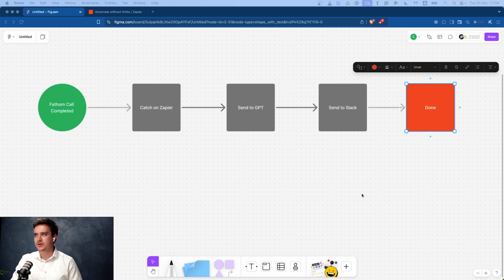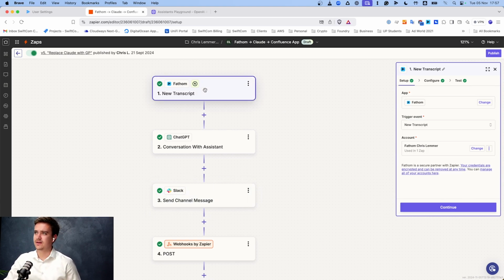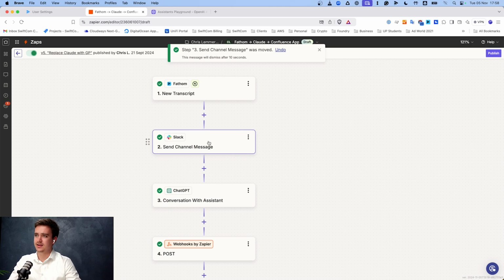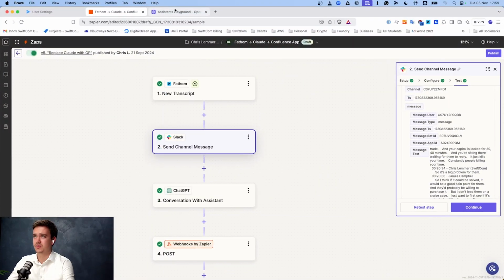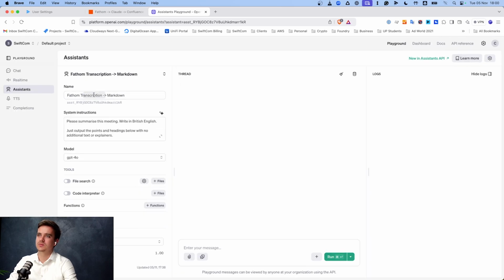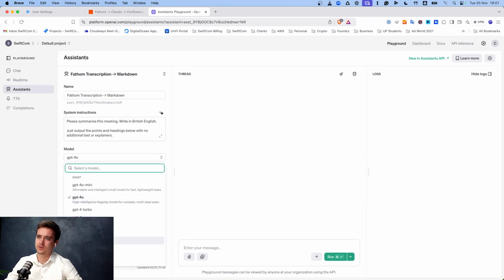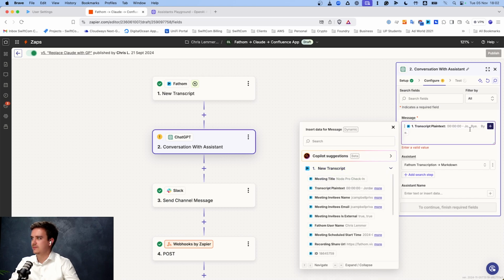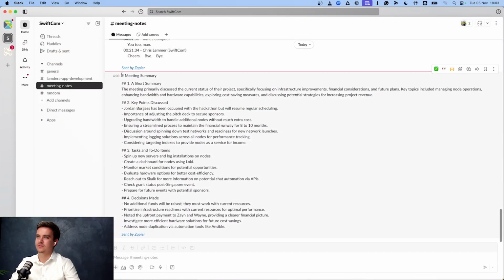Use AI to send action items from Fathom calls to Slack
We're using OpenAI & Zapier to magically extract action items from Fathom calls and send them to Slack.